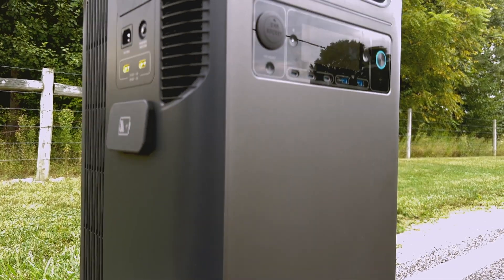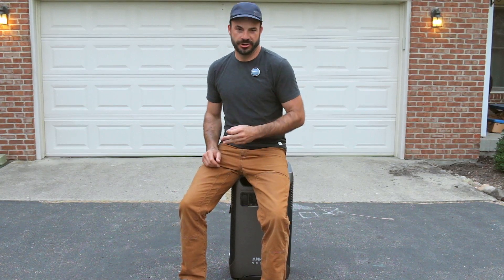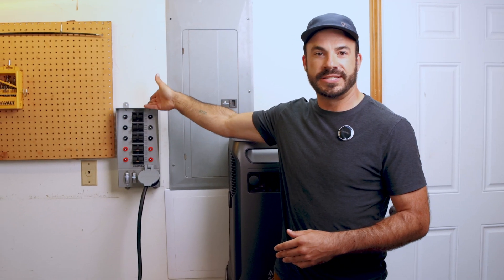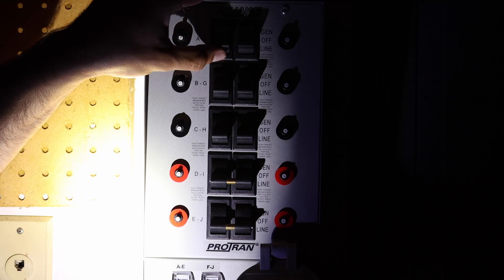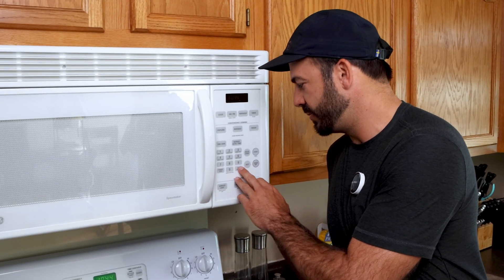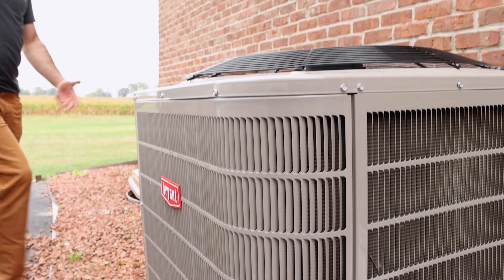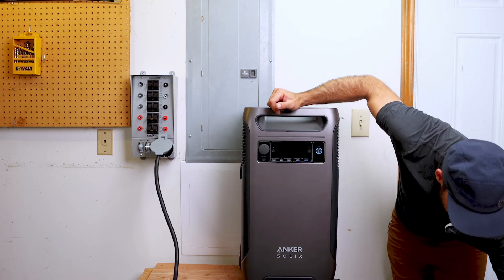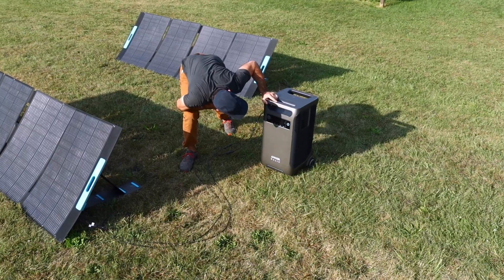Anker SOLIX F3800 - Never Use a Gas Generator Again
For whole-home backup power, the Anker SOLIX F3800 is the simplest and most sustainable replacement for a gas generator that you'll find anywhere. In this product demonstration, off-grid energy expert @ChuckCassadyYT shows how easy it is to keep your home powered during blackouts with the Anker SOLIX F3800 connected to your breaker panel.

Learn how to install a transfer switch like the one seen in this video 👇